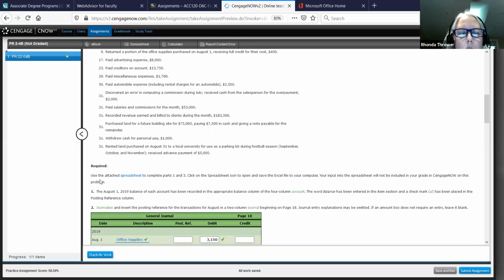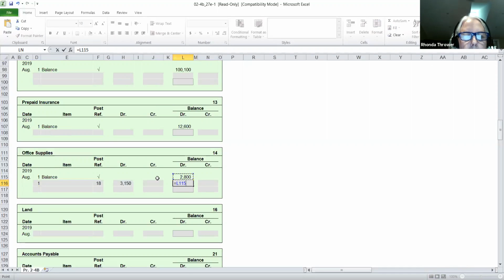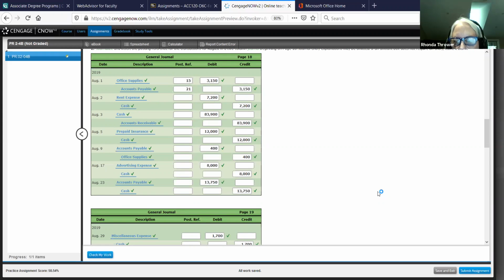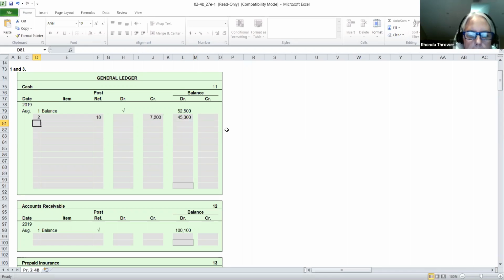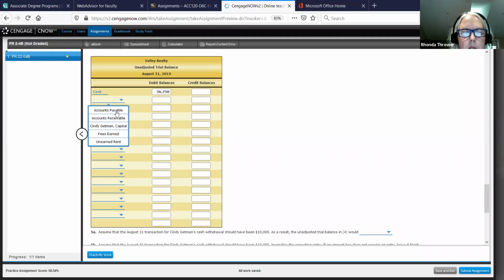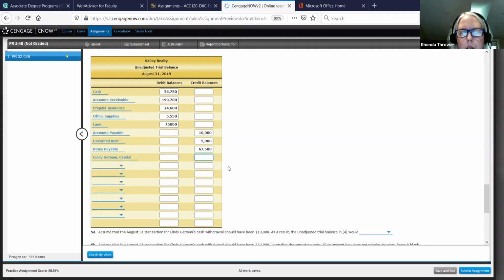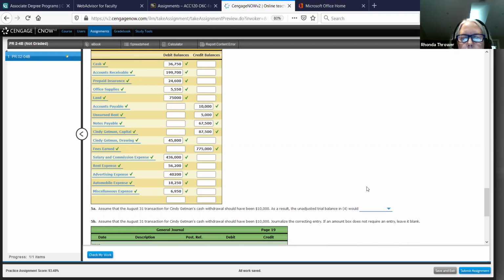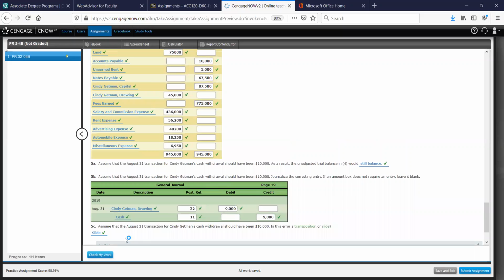ACC 120 Chapter 2 Problem 4 B part 2